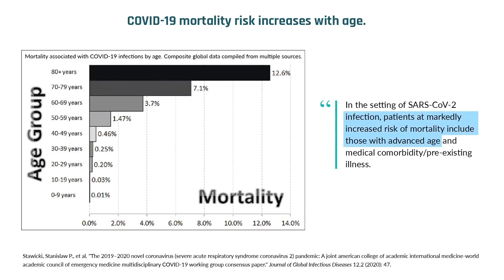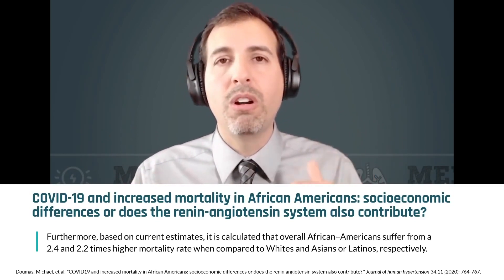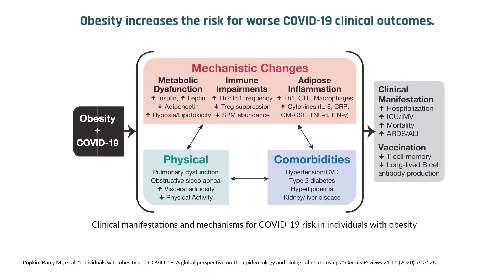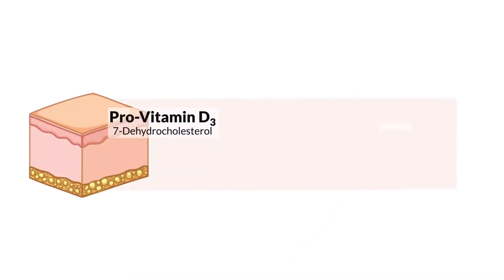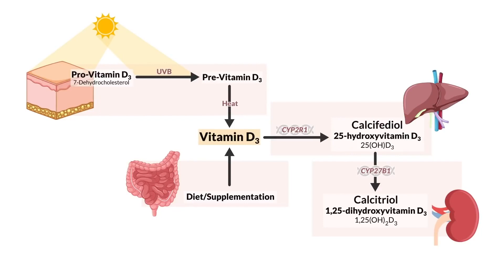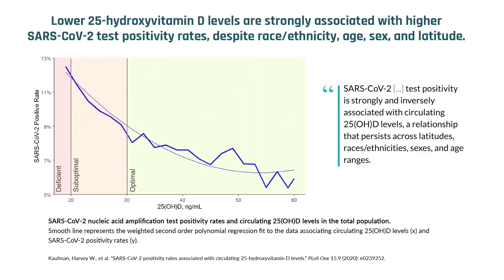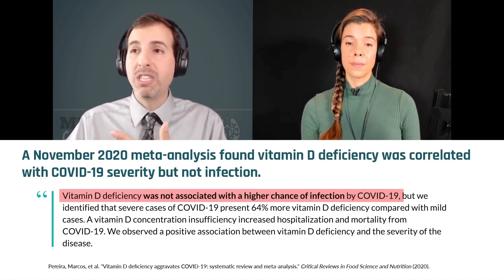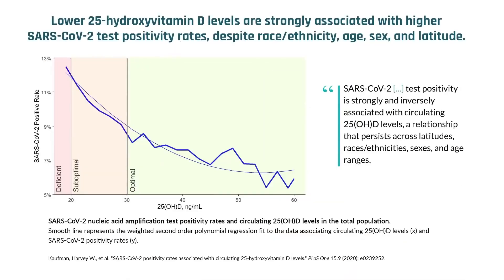Are low vitamin D levels linked to COVID-19? | Roger Seheult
The convergence of factors that increase the risk for COVID-19 severity also increases the risk for vitamin D deficiency, as seen in the surprising degree of overlap between COVID-19 positivity and groups most affected by vitamin D deficiency. In a study of over 190,000 people tested for SARS-CoV-2, lower 25-hydroxyvitamin D levels were strongly associated with higher SARS-CoV-2 test positivity rates, despite race/ethnicity, age, sex, and latitude. In this clip, Dr. Roger Seheult describes the interesting similarity between COVID-19 risk factors and vitamin D deficiency risk factors.

Original episode published on March 3, 2021